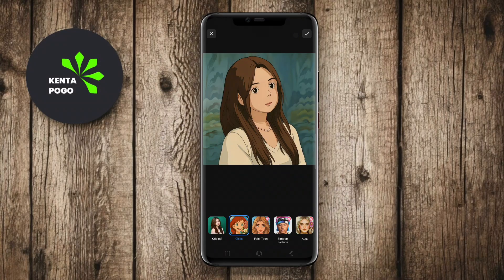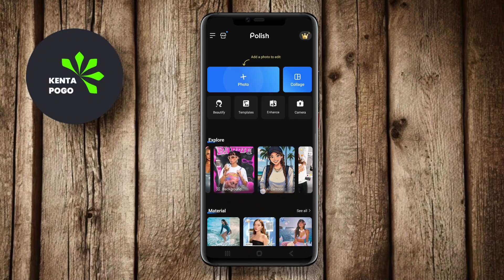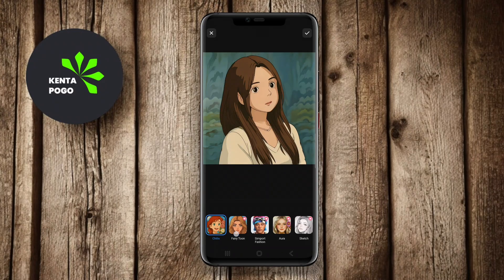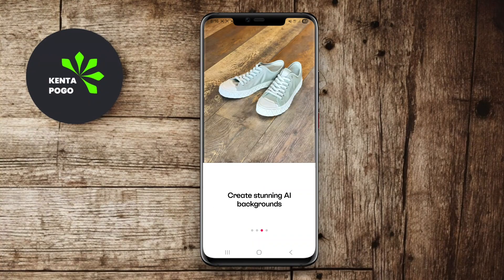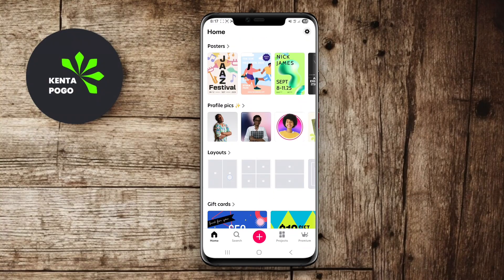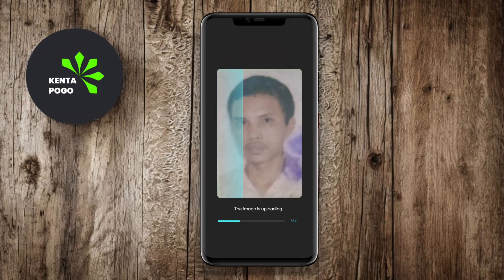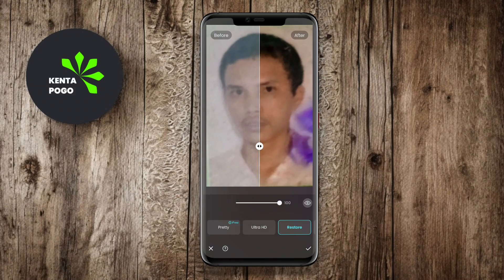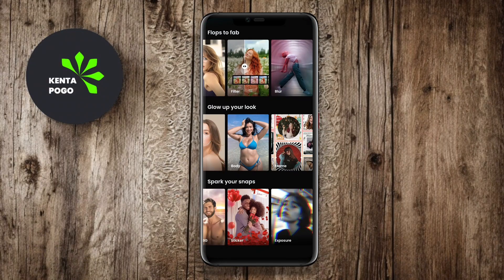3 Best AI Photo Editor Apps for Android 2026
Transform your photos effortlessly with three advanced apps that use artificial intelligence to enhance images, remove backgrounds, and apply creative effects. These tools offer one-tap editing, smart object detection, and artistic filters—perfect for users who want professional-looking results without complex steps.

3 Best AI Photo Editor Apps for Android :

0:00 Opening

0:12 Polish AI Photo Editor

1:00 Bazaart AI Photo Editor

1:49 AIFoto AI Photo Editor

2:36 Closing